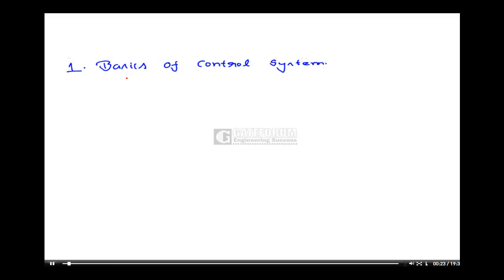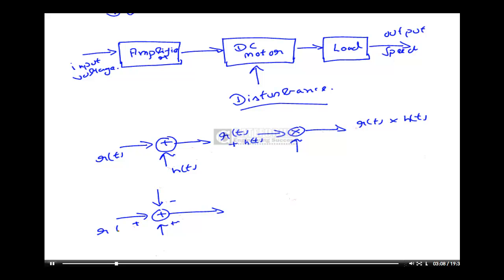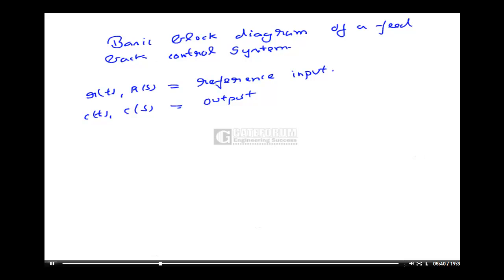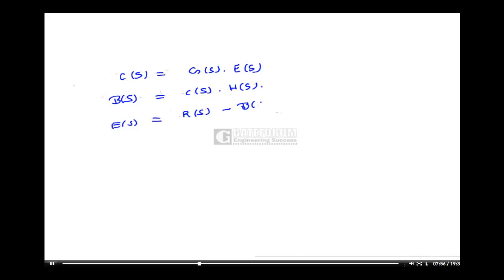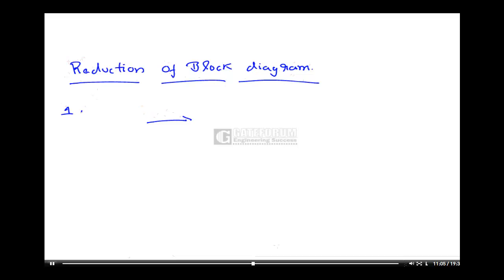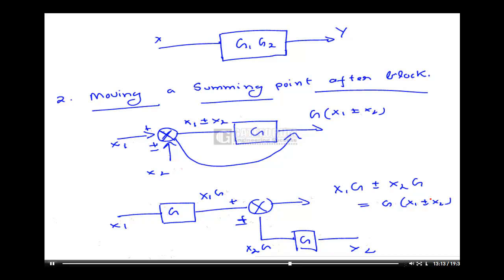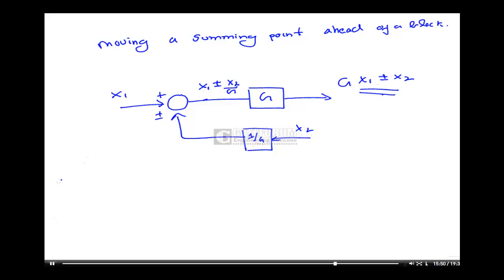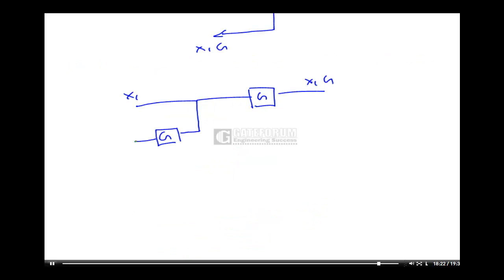CONTROL SYSTEMS 03 Black Diagrams